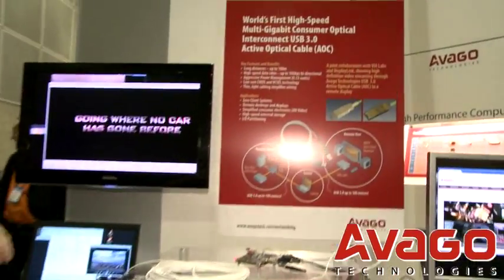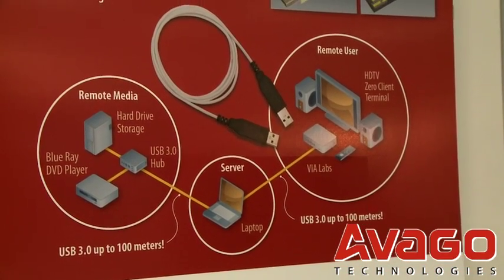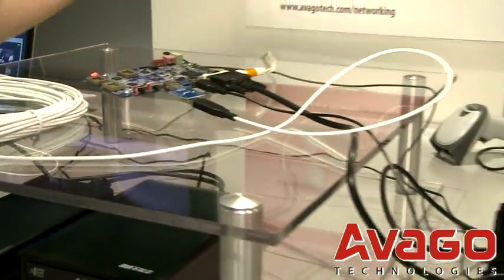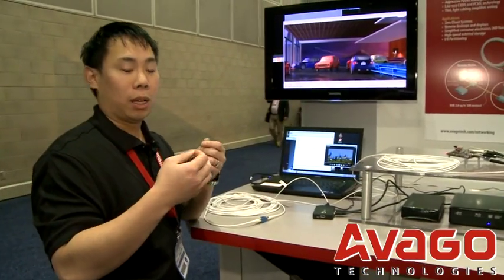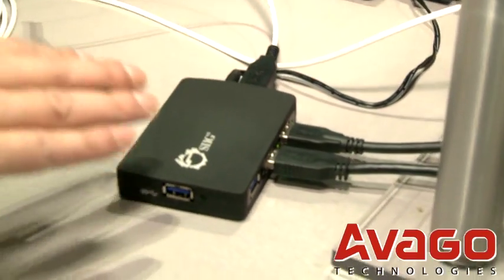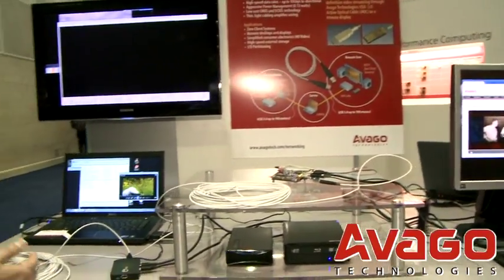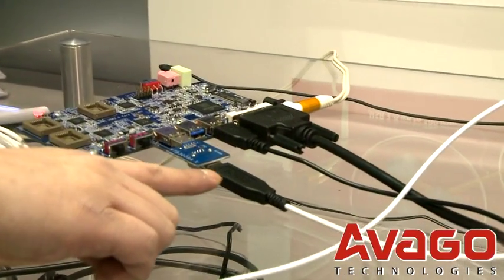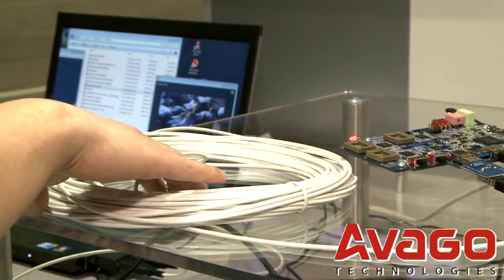Avago Multi-Gigabit Consumer Optical Interconnect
This demonstration shows the world's first high speed consumer optical interconnect streaming High Definition (HD) video through a USB 3.0 Active Optical Cable using fiber optic modules from Avago Technologies.